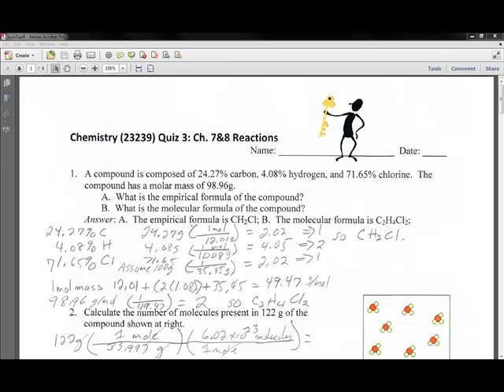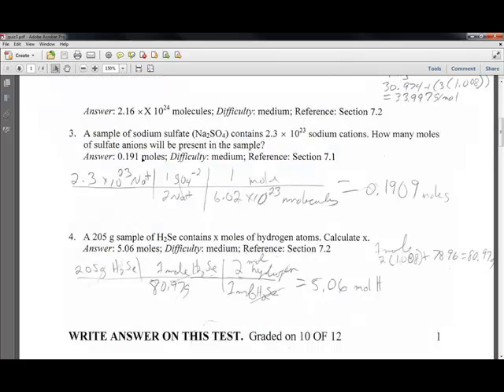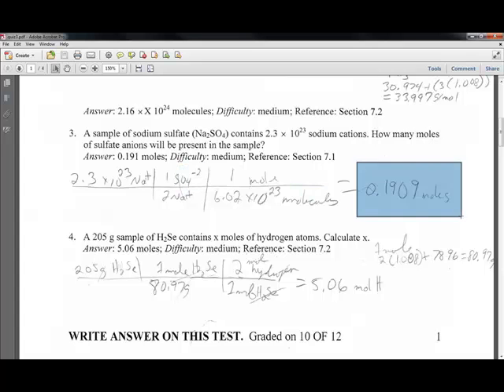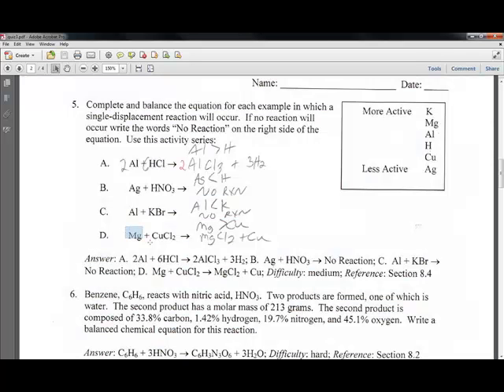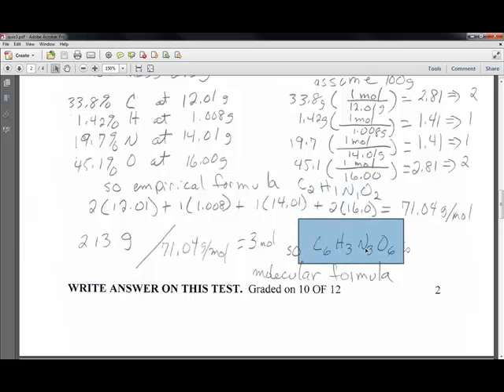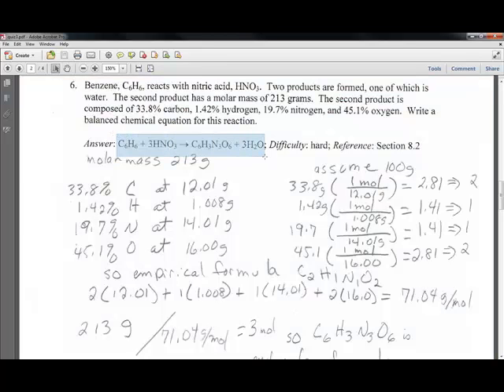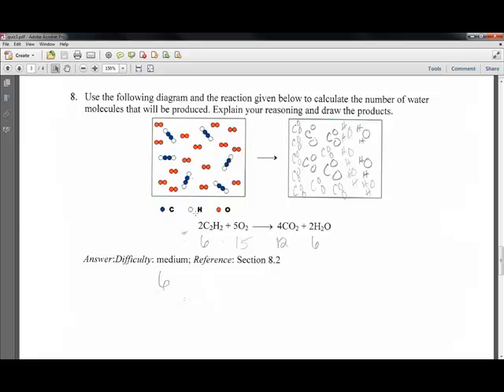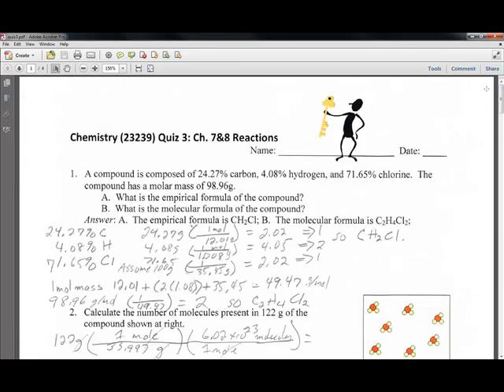Quiz_3_review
NWTC Chemistry Quiz 3 review by Steve Sinclair